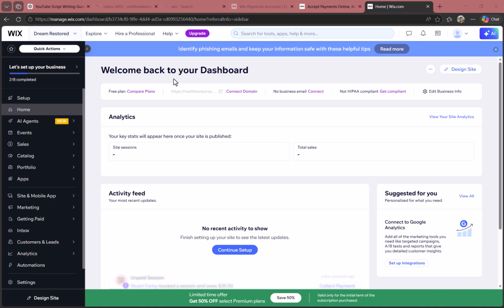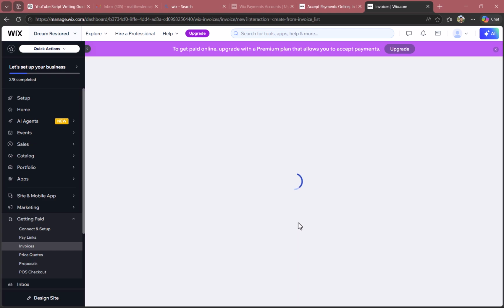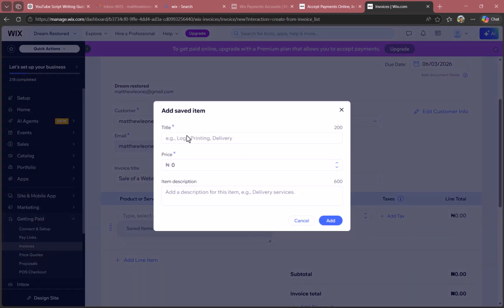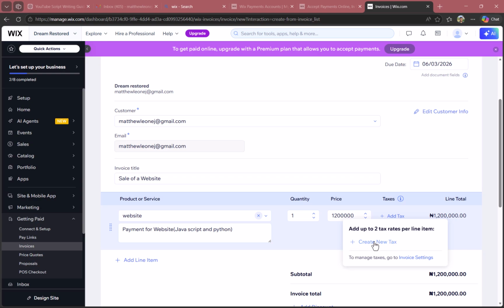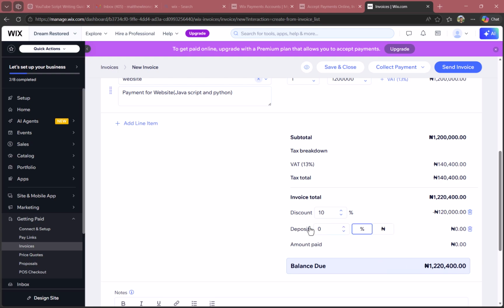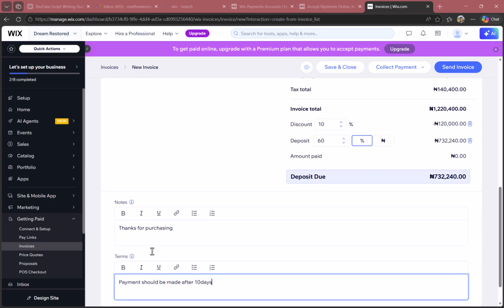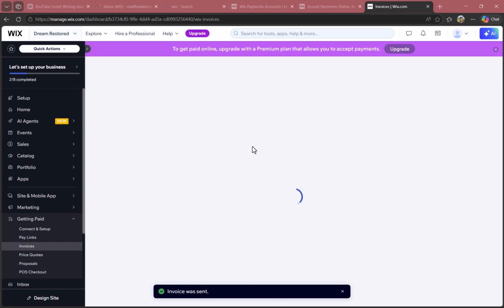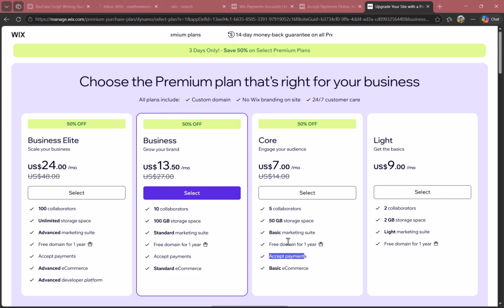How To Create Invoices On Wix 2026 (Beginner Friendly)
Learn how to create invoices on Wix quickly and easily — no experience needed. Whether you're a freelancer, small business owner, or entrepreneur, this step-by-step guide walks you through the entire process from setting up your invoice to sending it out to clients.

Follow along to start managing your billing professionally and get paid on time with ease. Perfect for beginners looking to streamline their invoicing process using Wix in 2026.